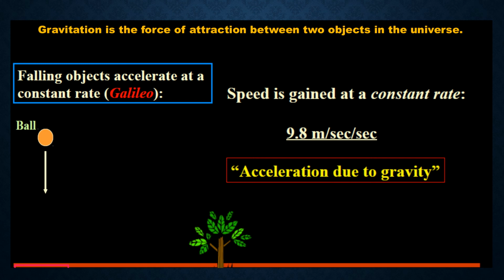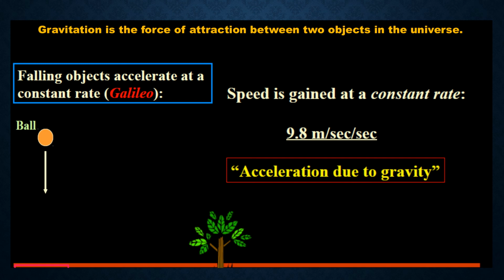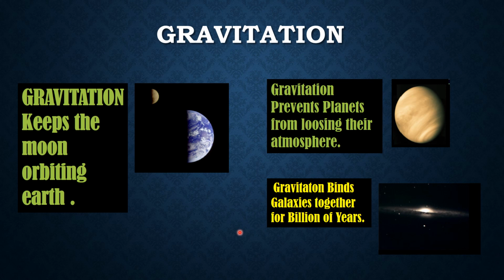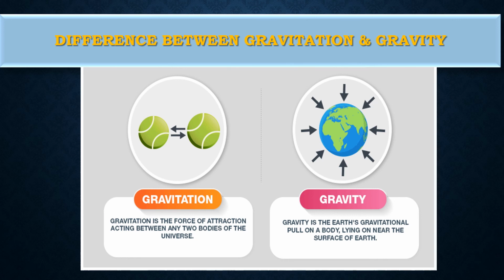Gravitation ...By Mrs.Salma syed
An excellent approach towards basic understanding